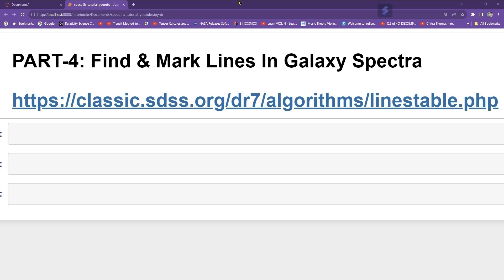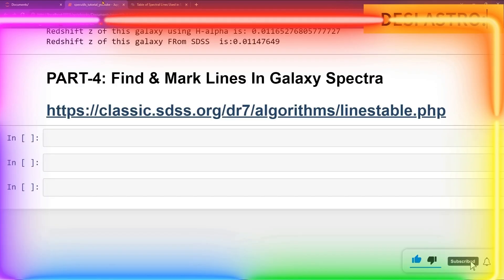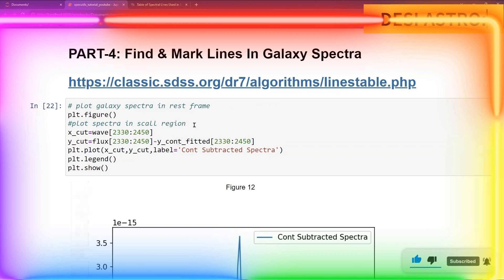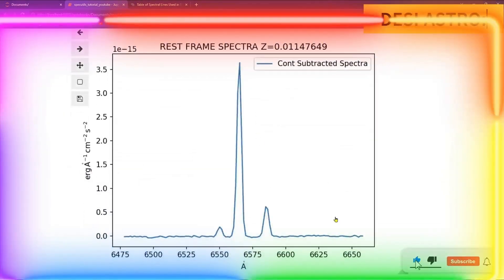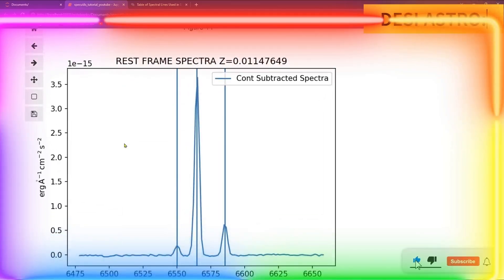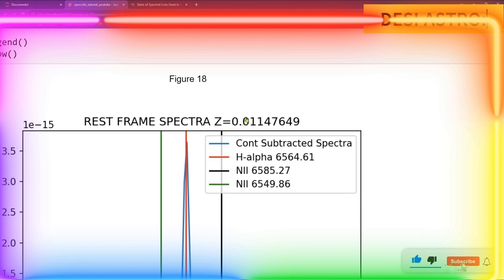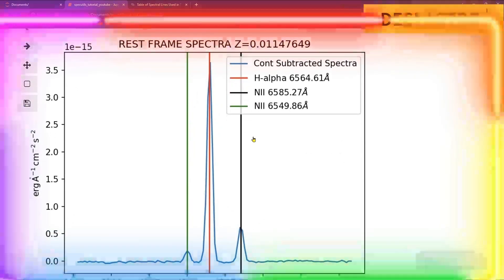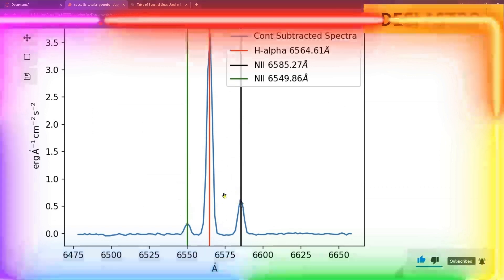PART-4: PYTHON|ASTROPY|SPECUTILS| PYTHON TUTORIAL FOR FIND & MARK LINES IN GALAXY SPECTRA| ASTRONOMY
Redshift is a phenomenon in which light from an object appears to be shifted toward longer wavelengths, or the "red" end of the electromagnetic spectrum. This shift occurs when an object is moving away from an observer. In the context of galaxies, redshift is primarily associated with the expansion of the universe.

The most common form of redshift is cosmological redshift, caused by the expansion of the universe. As the universe expands, galaxies move away from each other, causing the light emitted by those galaxies to stretch and shift toward longer wavelengths. This results in a measurable redshift in the spectral lines of the light emitted by distant galaxies.

Spectral data is crucial for determining redshift. When light passes through a prism or a diffraction grating, it is dispersed into its component colors, creating a spectrum. Spectral lines are specific wavelengths of light emitted or absorbed by atoms or molecules. For galaxies, scientists often focus on specific spectral lines associated with certain elements.

To find the redshift of a galaxy using spectral data, astronomers compare the observed spectral lines of the galaxy with the known wavelengths of those lines in a laboratory setting (on Earth). The redshift (z) is calculated using the formula:

z is positive, it indicates a redshift, meaning the galaxy is moving away. The greater the redshift, the faster the galaxy is receding due to the expansion of the universe.

This redshift information is crucial for understanding the large-scale structure and dynamics of the universe. Additionally, it helps astronomers estimate the distance to galaxies, as galaxies that are farther away generally have higher redshifts

Redshift analysis with Python in astronomy"
"Galaxy redshift calculation using Python"
"Astronomical data analysis with Python: Redshift determination"
"Introduction to redshift analysis in astrophysics using Python"
"Python tutorial for calculating galaxy redshifts from spectral data"
"Using Python for redshift measurements in astronomy"
"Spectral analysis and redshift determination with Python"
"Astronomy data processing: Redshift calculation with Python"
"Python scripts for extracting redshifts from galaxy spectra"
"Analyzing astronomical spectra for redshifts with Python
Extracting Galaxy Redshifts from Real Data